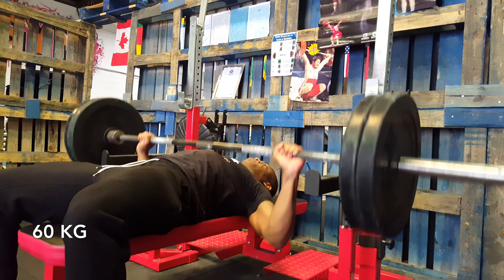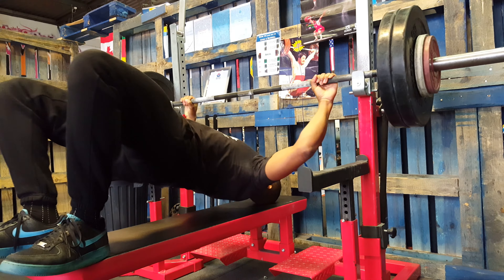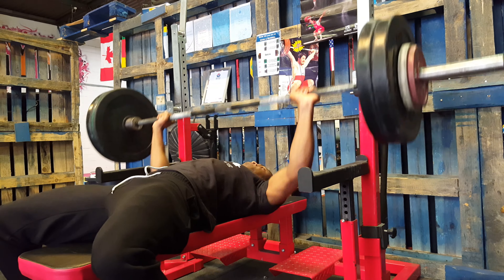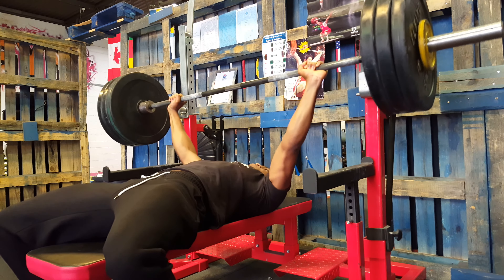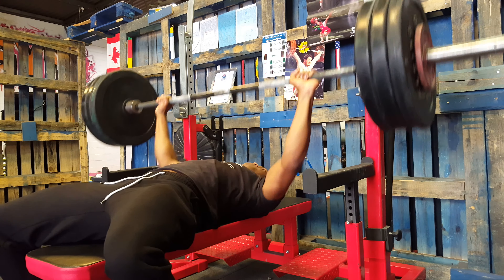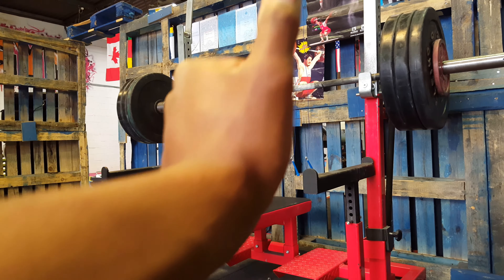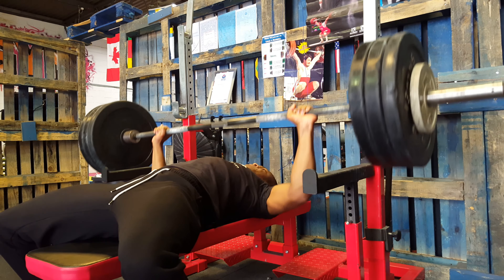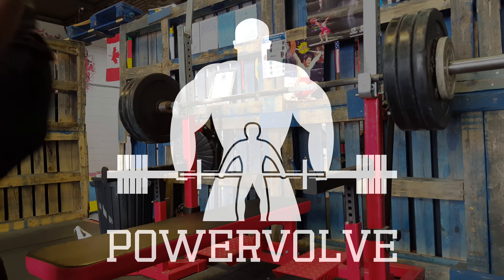Bench Press Strength Workout : 26th July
https//:www,Powervolve.com
Bench Press Strength Workout. This was my first bench press workout, of the 6 week candito strength programme. I unfortunately had very little time to bench press in this strength workout, as I had a coach to catch. More videos coming soon